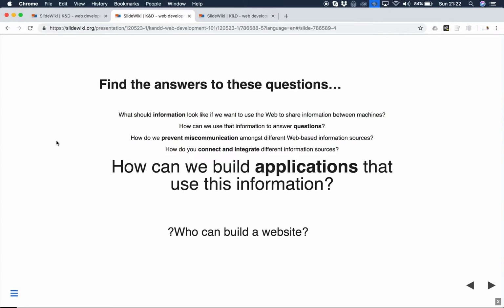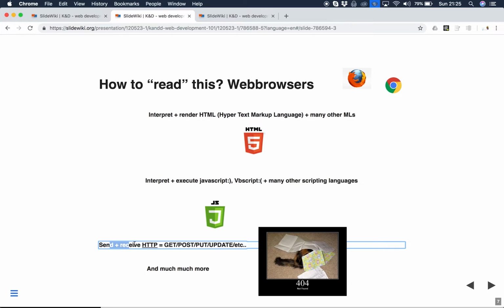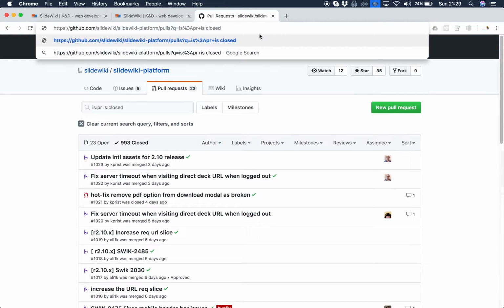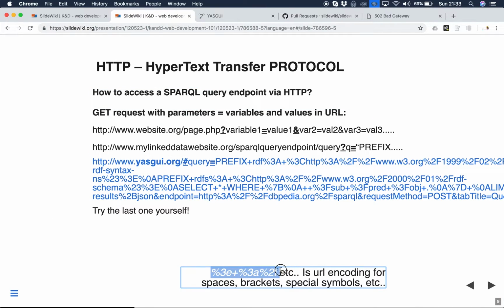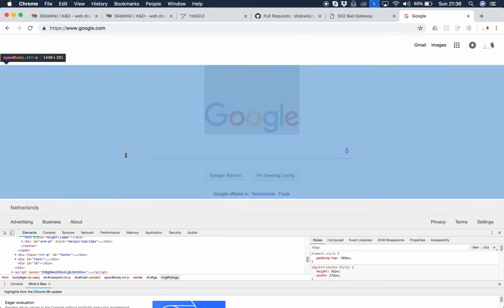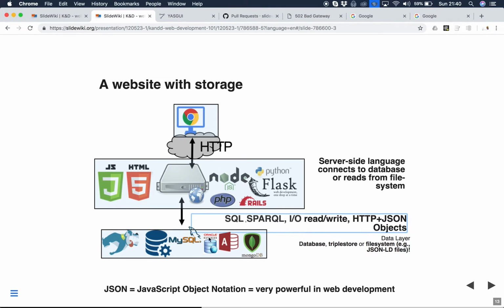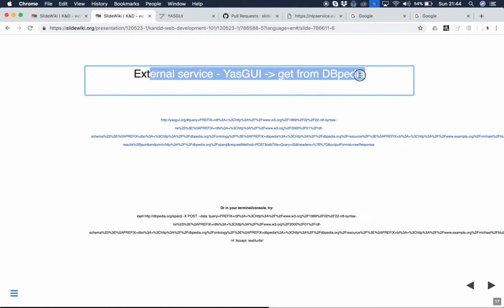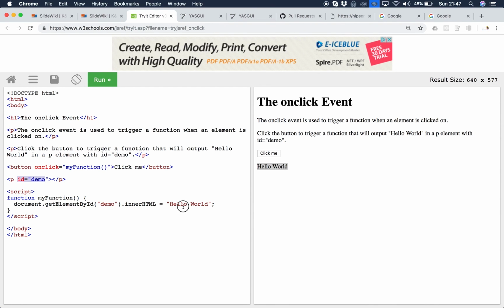Module 5.4 - webdevelopment 101 part 1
Knowledge & Data - Module 5.4 - webdevelopment 101 part 1